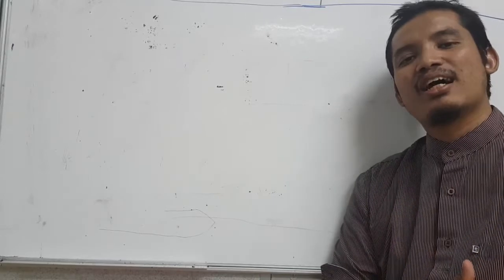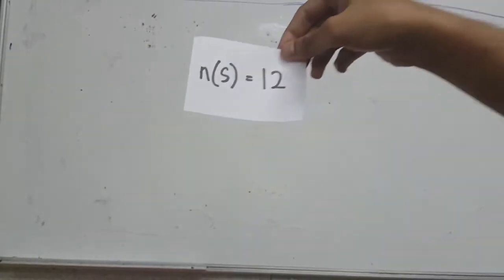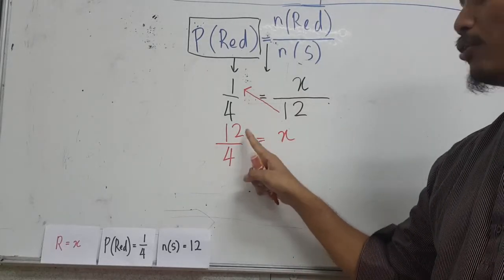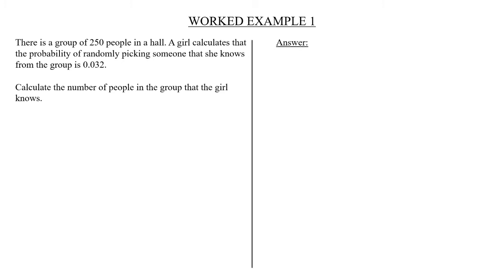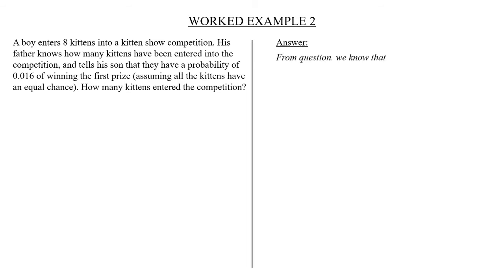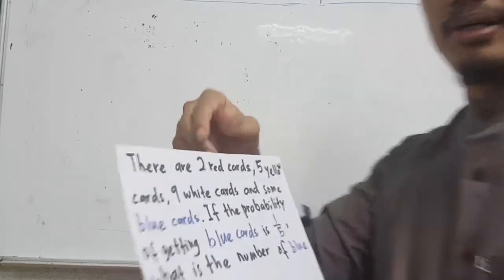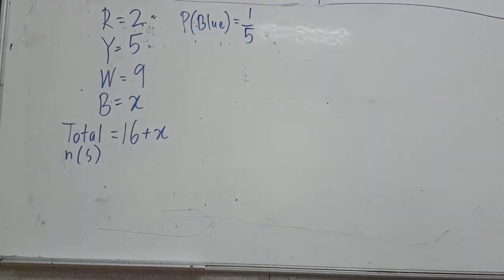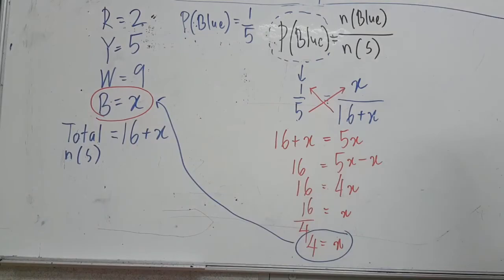Mathematics IGSCE, Chapter 8 Probability (Part 2)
Mathematics IGSCE, Chapter 8 Probability (Part 2) The Given Probability